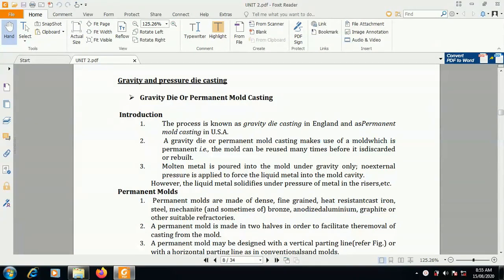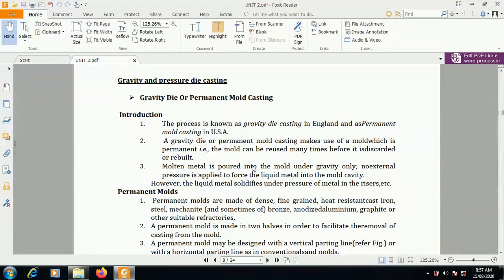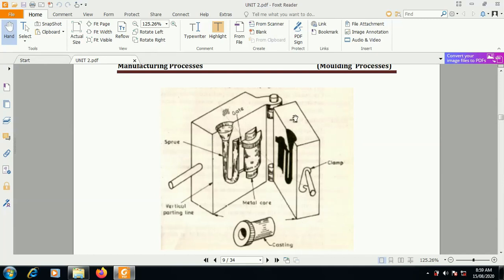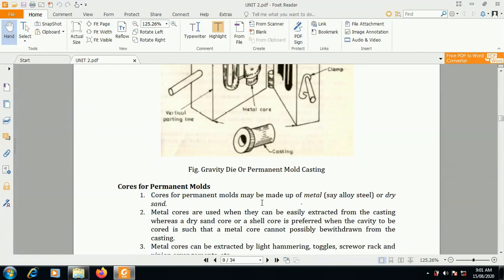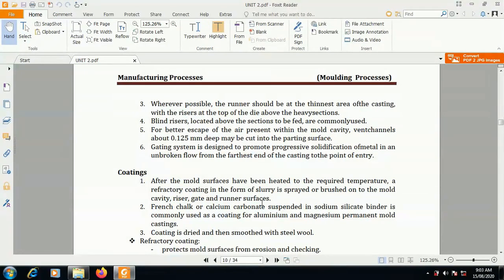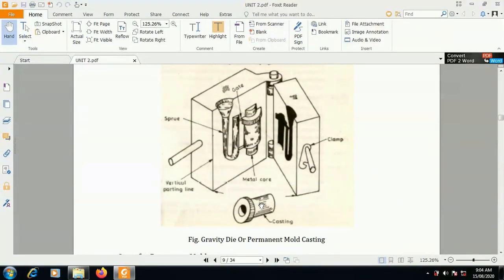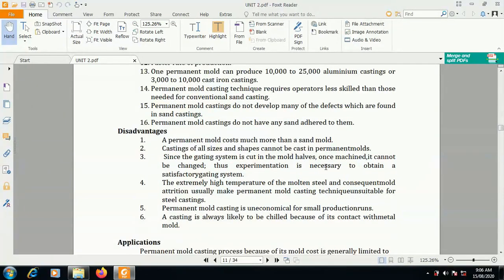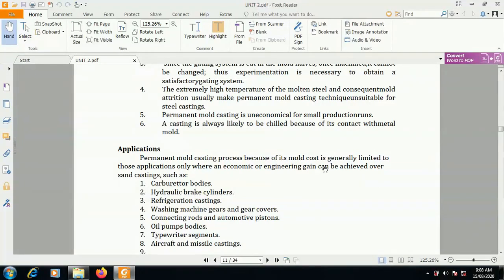Gravity Die or Permenant Mould Casting